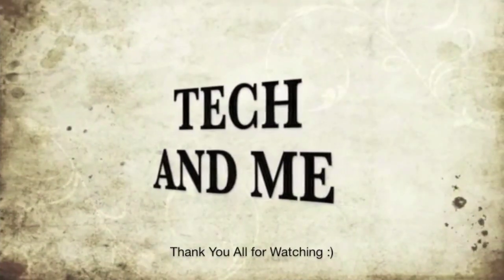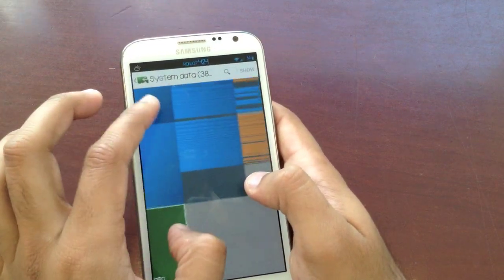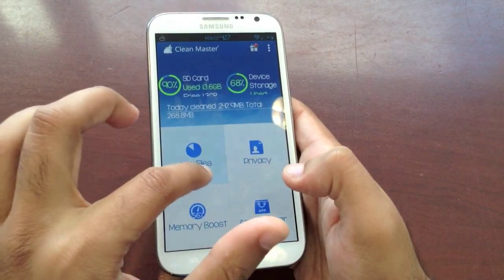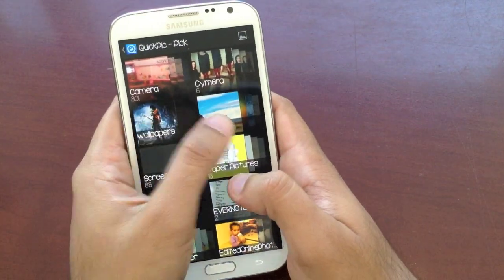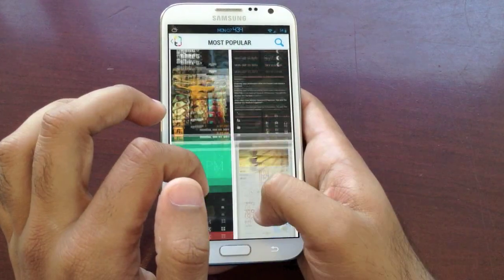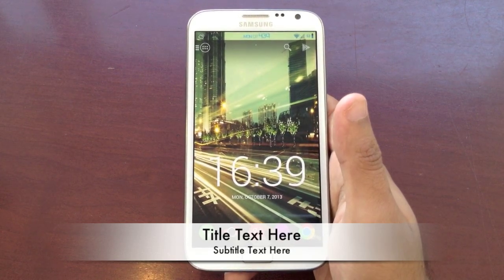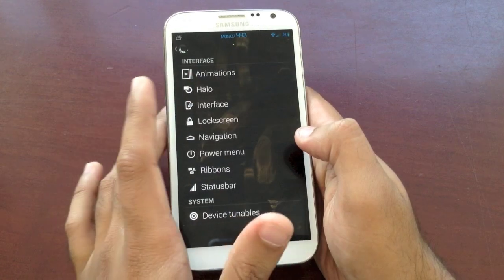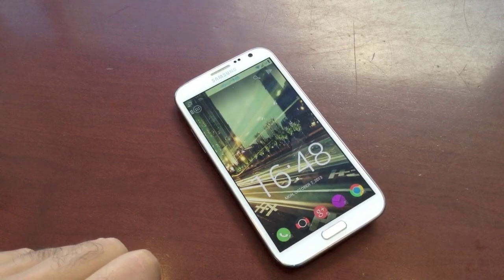LOVE Your ANDROID Phone + Speed it up & THEMER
In this Video I show you how to Fall in Love with your SmartPhone once Again. So you Can Resist or Fight the temptation of Buying a New phone or Upgrading your phone :

Step 1. Speed up you Phone
   * By uninstalling Apps you don't Use
* Disk Usage - freeing up space in internal memory and SD card

Step 2. Install A Custom Launcher
I'm using Action Launcher but you can also try Apex, Nova Or Go Launcher

Step 4. Root You Android phone
Advantages of Rooting your Android Phone:
   *  Wifi tethering
   *  Overclock the processor
   *  Custom ROMs and Kernels :
   *  Complete customization
   *  Early updates to Android version
   *  Remove bloatware
   *  Take screen shots (for pre Android 4.0 devices)
   *  Root only apps
   *  Better backup

I'm using a SAMSUNG GALAXY NOTE II